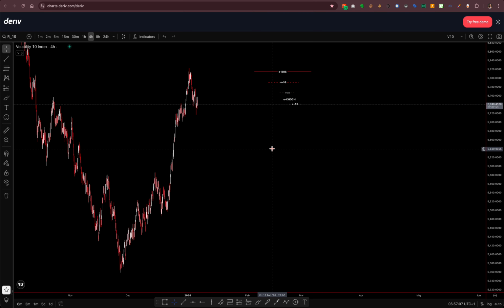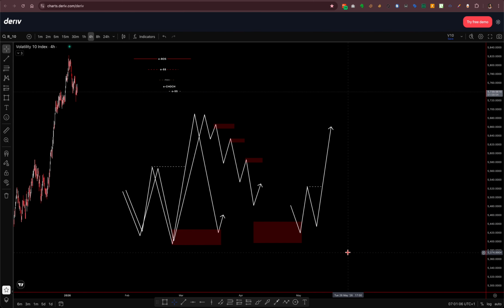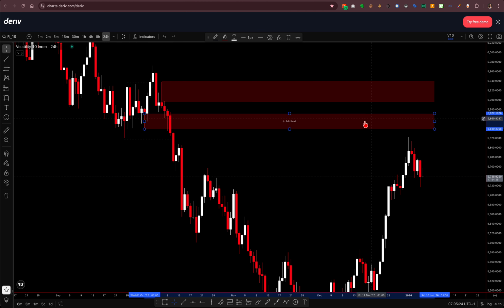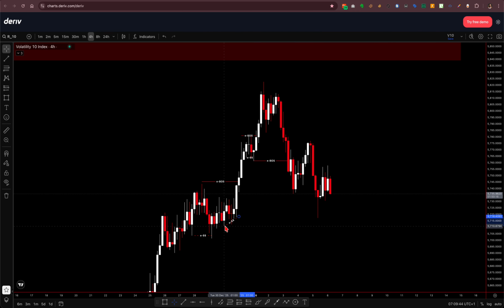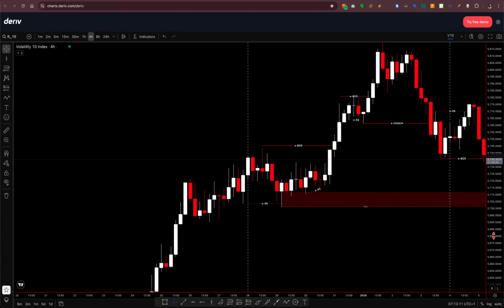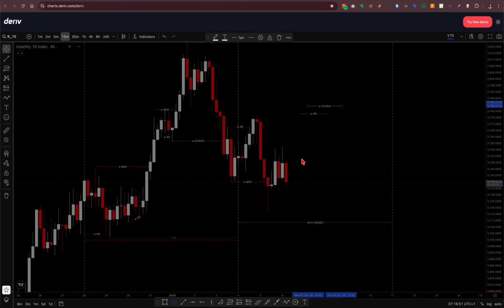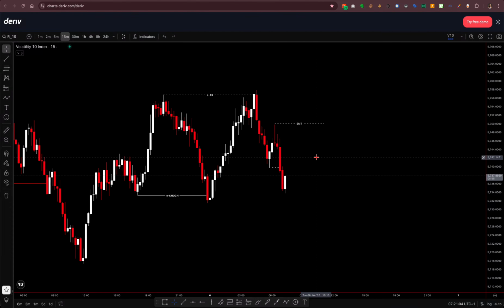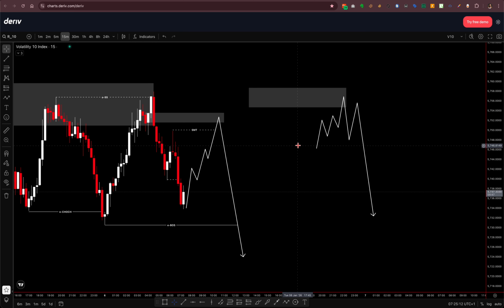A Clear Way to View Market Structure on Synthetic Indices - Volatility 10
This video breaks down today’s market structure on Synthetic Indices (V10), focusing on context, structure, and perspective rather than prediction.

The goal isn’t to force trades, but to understand how price is behaving, where structure is forming, and what conditions would matter going forward.

This is trading education - not signals.